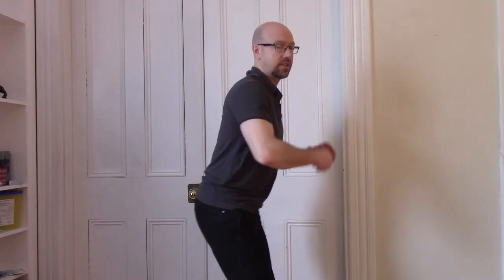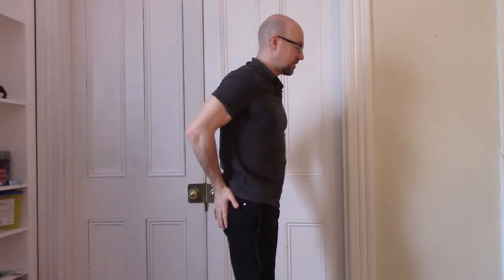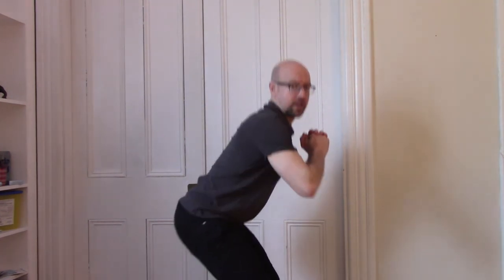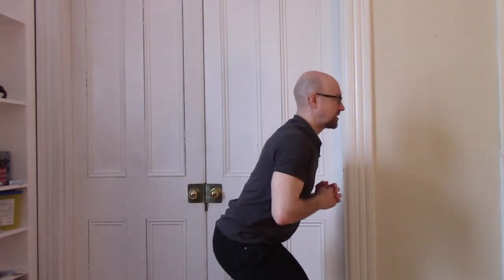Proper Squats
- London, Ontario Canada (Old South) Registered Physiotherapist Eric Hammer talks about how to perform squats properly.